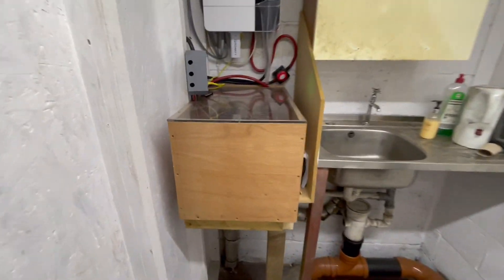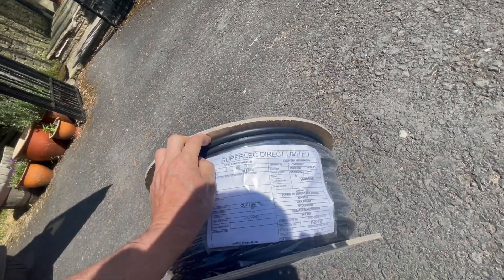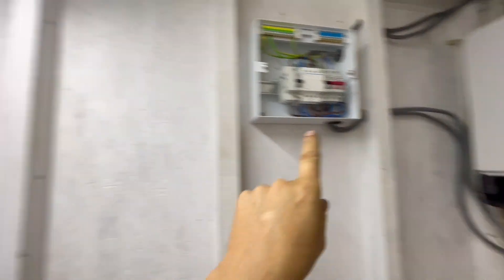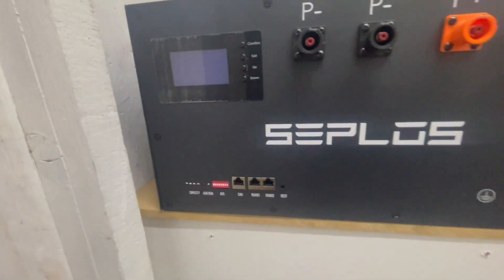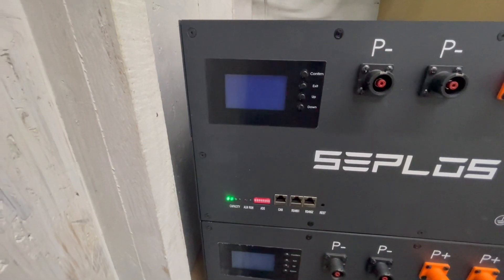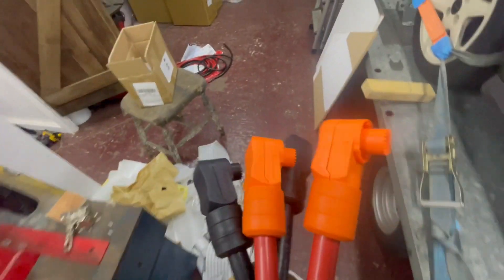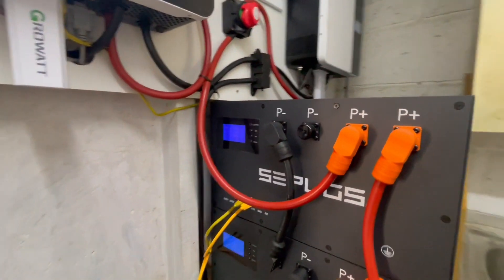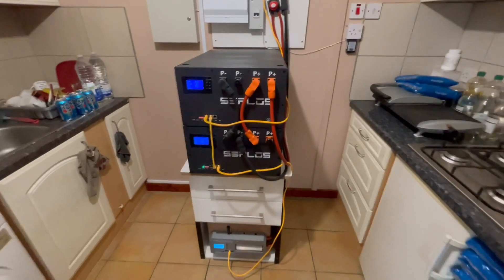Garage Solar Upgrade - Inverter's, Panel's & Batteries.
I upgraded the system in my garage to run the farm.

9 x CanadianSolar CS6R-405MS panel's
2 x Growatt SPF3500ES
3 x Seplos Mason DIY boxes (bluetooth)
48 x Eve 280Ah LifePo4 cell's